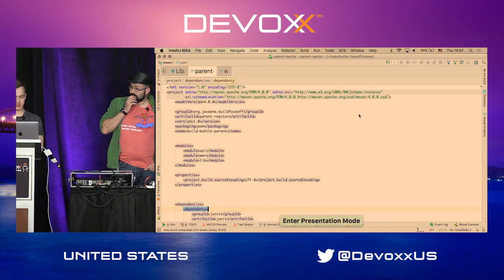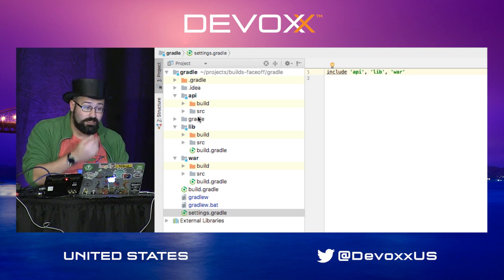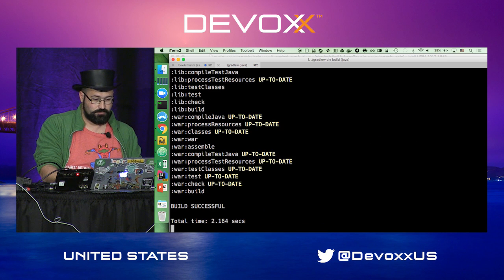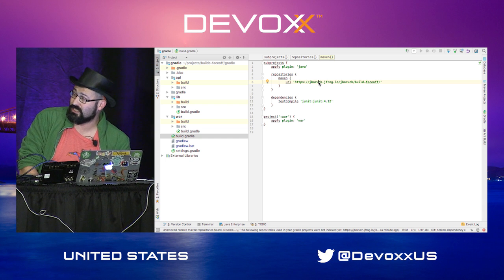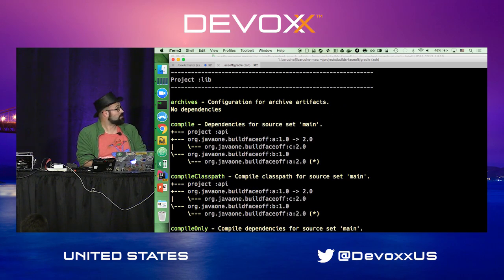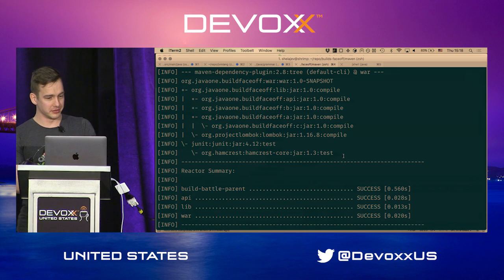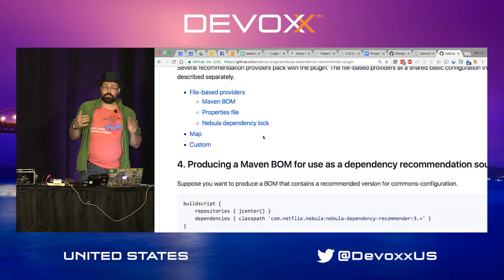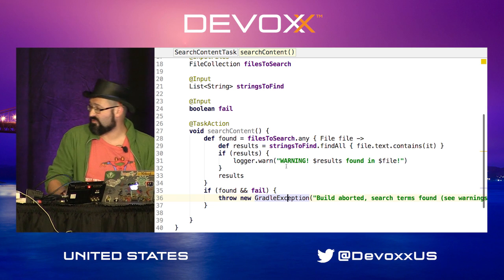Maven v Gradle: Dawn of Project Automation by Oleg Šelajev and Baruch Sadogursky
Faceoff between two the most popular project automation tools! The heat is on! We'll compare solutions for different project automation problems in Maven and in Gradle, highlighting the strengths of each one, and you, the audience, will name the winner!

Baruch Sadogursky (a.k.a JBaruch) is the Developer Advocate at JFrog. For a living he hangs out with JFrog’s tech leaders, writes code around the JFrog Platform and its ecosystem, and then speaks and blogs about it all. He has been doing this for the last dozen years or so, and enjoys every minute of it.

Baruch is @jbaruch on twitter and mostly blogs He is a professional conference speaker on DevOps, Java and Groovy topics, and is a regular at the industry’s most prestigious events including JavaOne (where he was awarded a Rock Star award), DockerCon, Devoxx, DevOps Days, OSCON, Qcon and many others.

Oleg Šelajev is a writer, engineer, speaker and a developer advocate at ZeroTurnaround. He spends his time writing code, writing tests, hoping it all works, and writing blog posts about it later. He is also somewhat pursuing a PhD on dynamic software updates and code evolution. Oleg is a part-time lecturer at the University of Tartu and enjoys participating at conferences like as JavaOne, JavaZone, GeekOut, etc. In his free time, Oleg is a Virtual JUG leader, plays chess at a semi-grandmaster level, loves puzzles and solving problems.